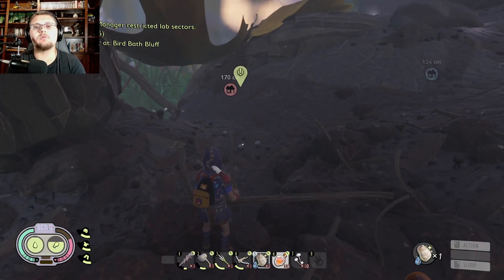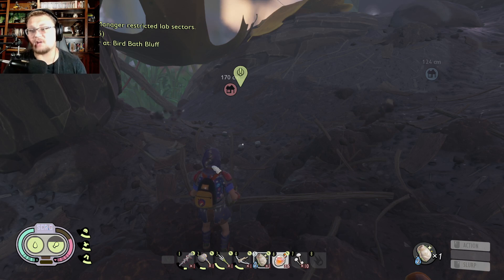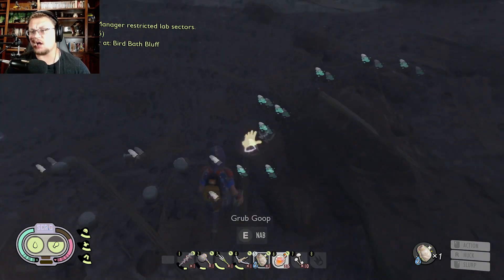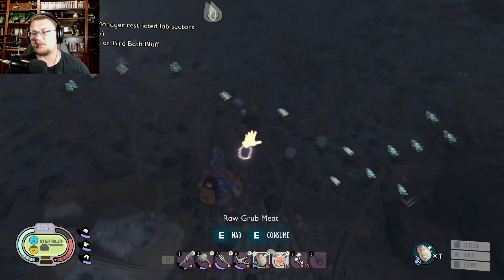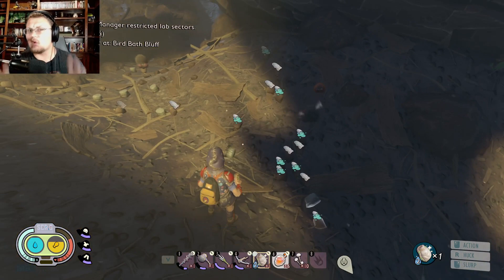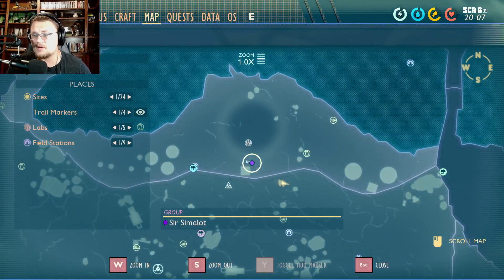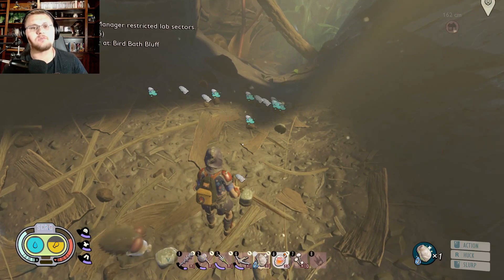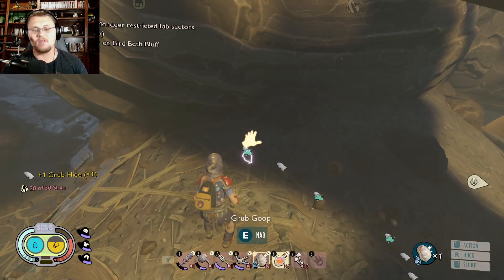Super Broken Grub Glitch in Hot and Hazy Update to Grounded Grounded Shorts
Super Broken!

Super Broken Grub Glitch in Hot and Hazy Update to Grounded